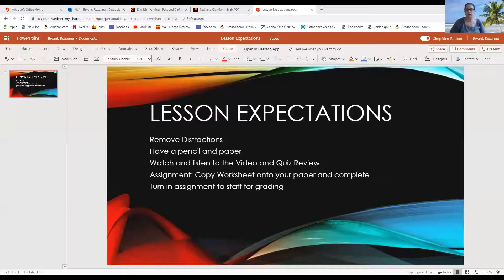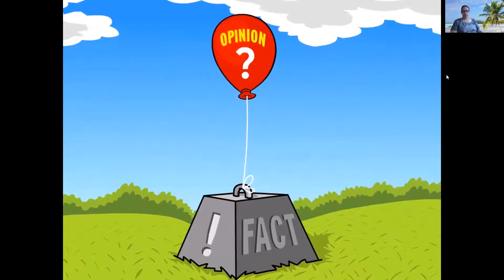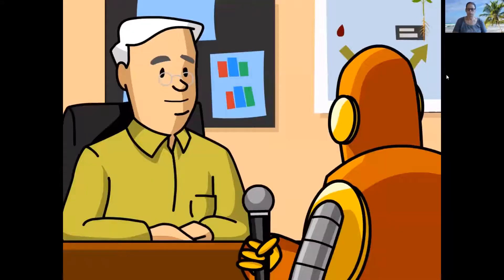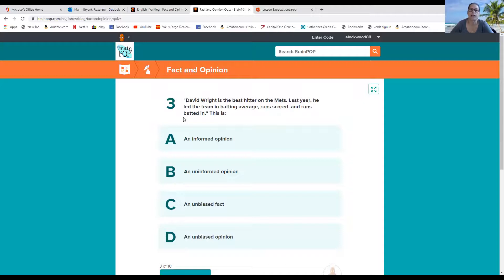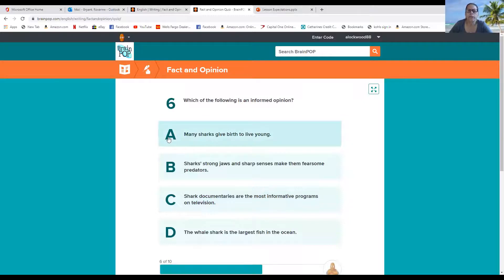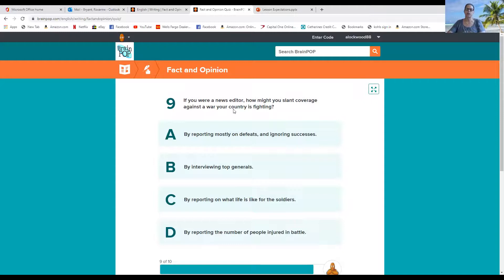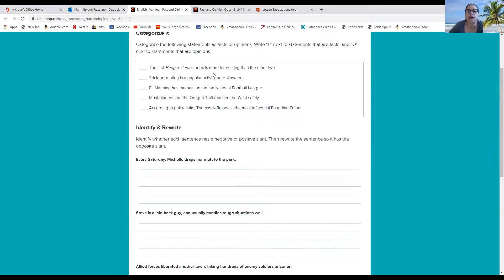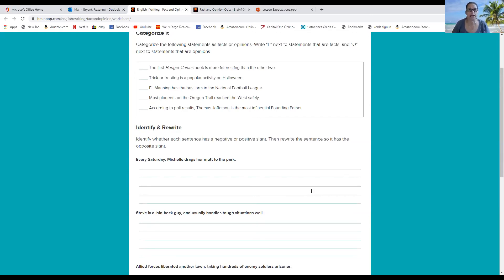English Fact or Opinion